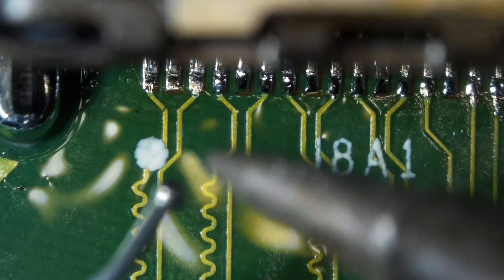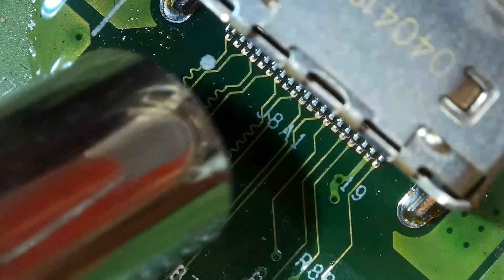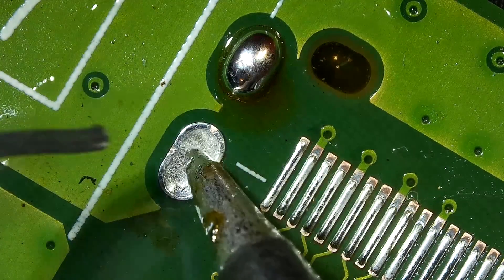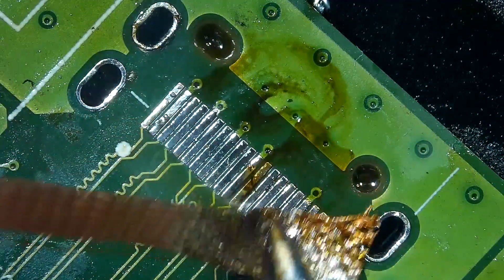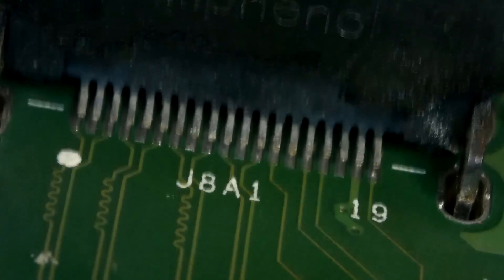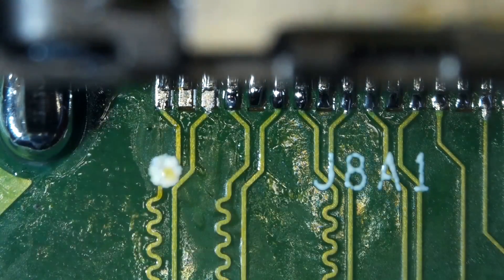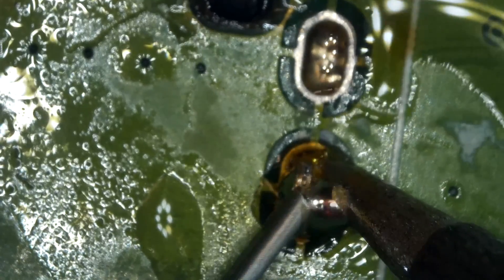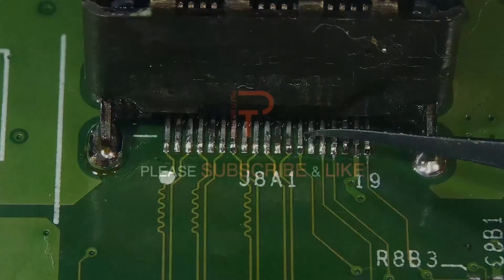How to Solder Charging Port like a Pro (Easy Tutorial & Guide!)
Hello Youtube, in today's video, we are going to learn how to solder a charging port like a pro. This video was filmed for both beginners and experts(We hope). Because, we heard that many people are having problems when it comes to a micro soldering like mobile phone charging port replacement. For sure it is not easy to perform that kind of soldering task, but this video will teach you how to replace charging port step by step for a successful replacement. You will need a soldering station, flux, cleaning alcohol(99% isopropyl alcohol), a heat gun, a fume absorber, solder, and a solder wick. Let's go ahead and replace the charging port like a Pro!